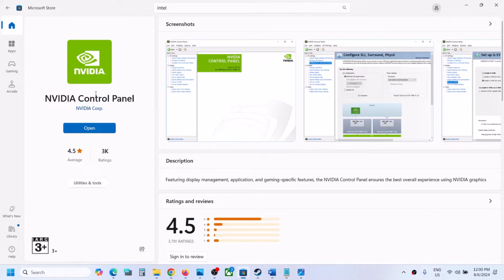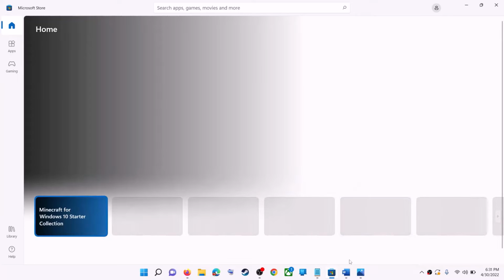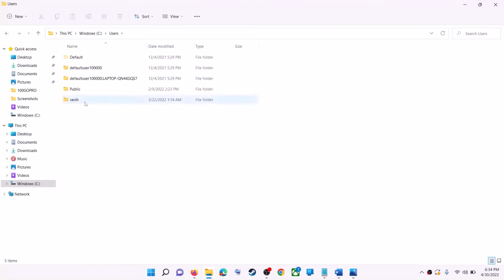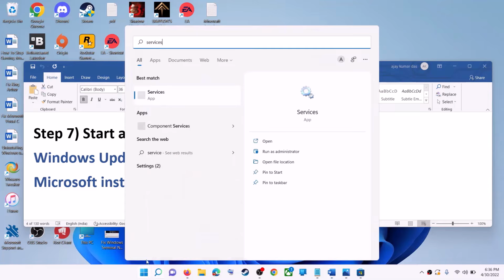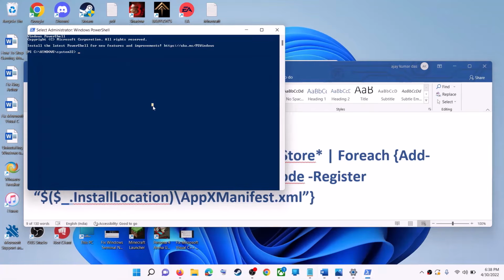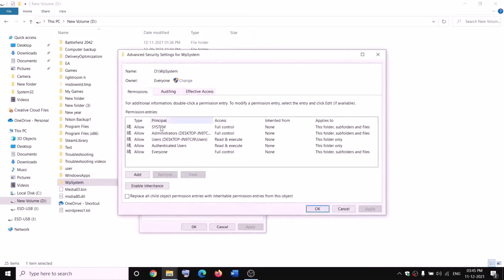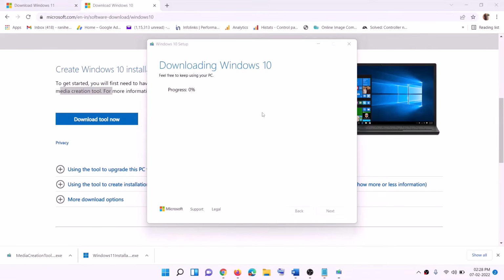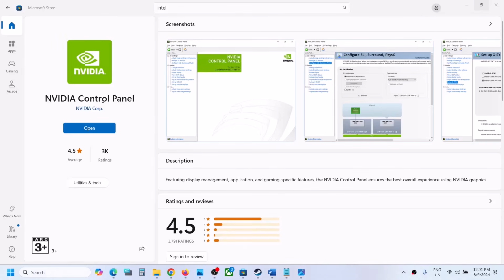Fix NVIDIA Control Panel Not Installing From Microsoft Store On Windows 11/10 PC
Fix NVIDIA Control Panel App Not Updating/Downloading/Installing On Microsoft Store On Windows 11/10 PC